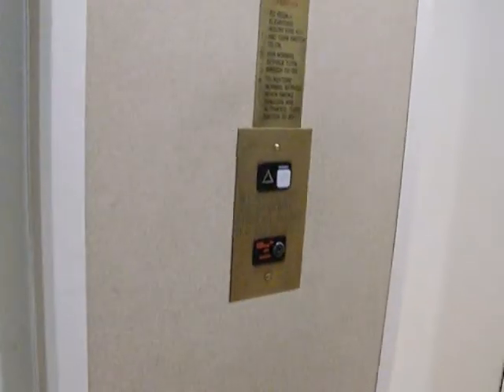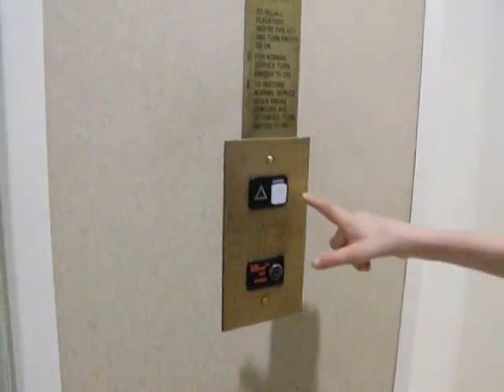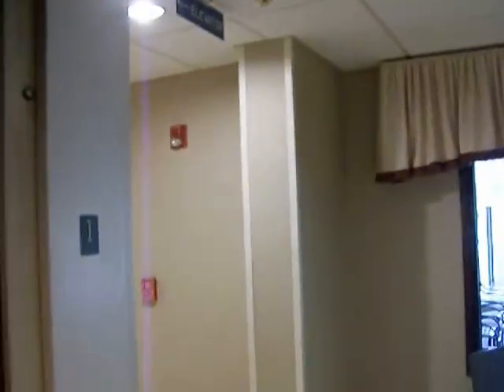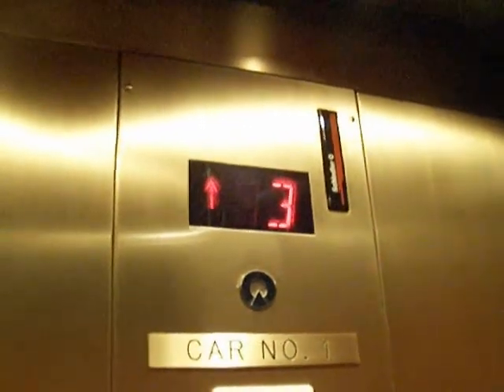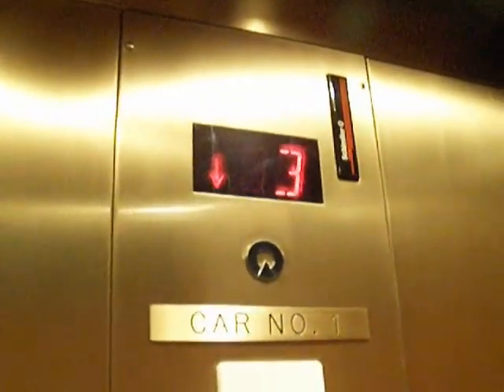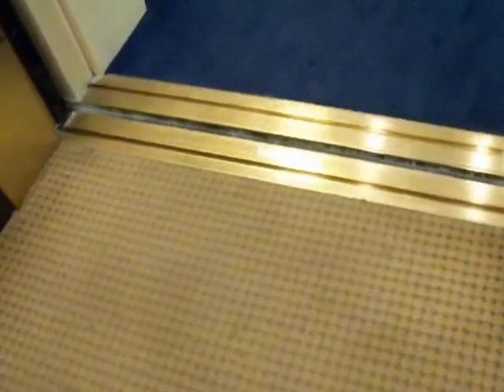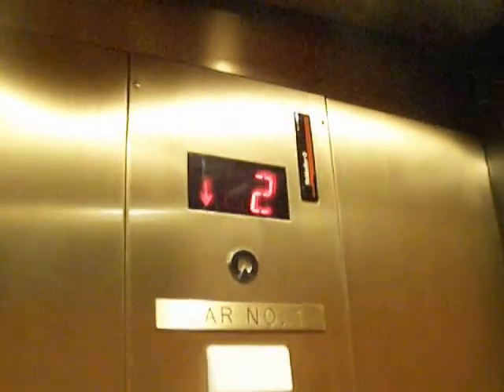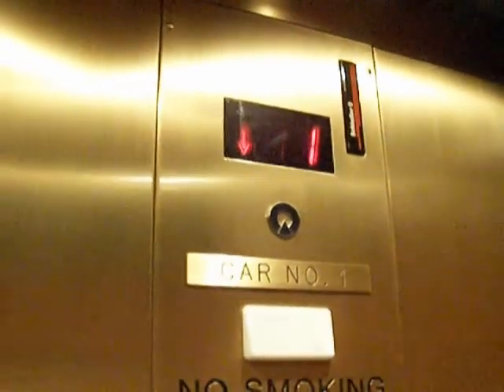Schindler MT Elevator at the Courtyard by Marriott in Ballantyne Area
Here's yet another schindler in the Ballantyne area. This one ran pretty smooth for the most part.